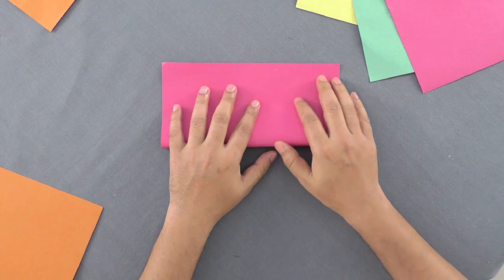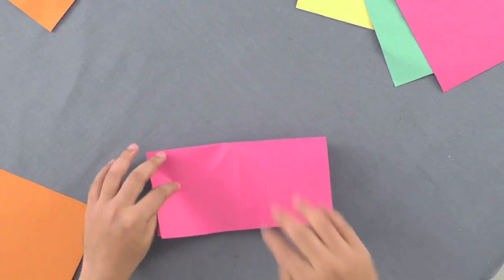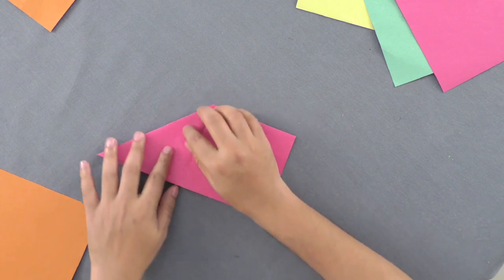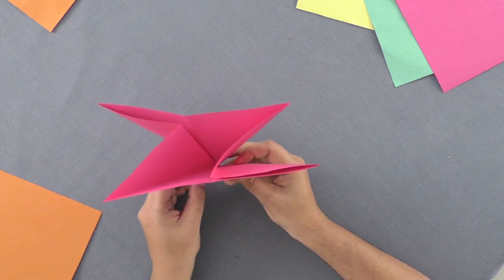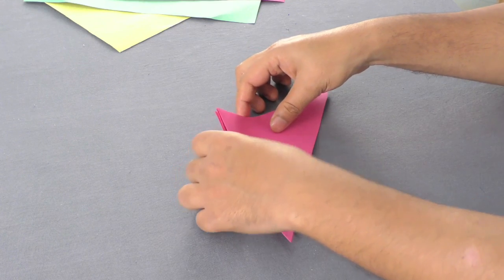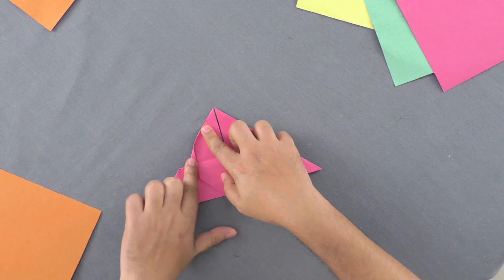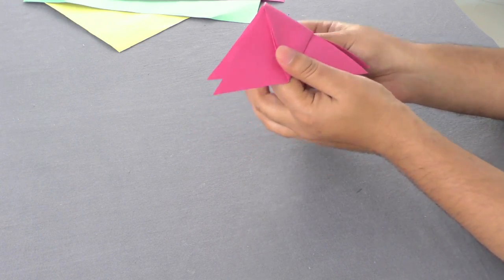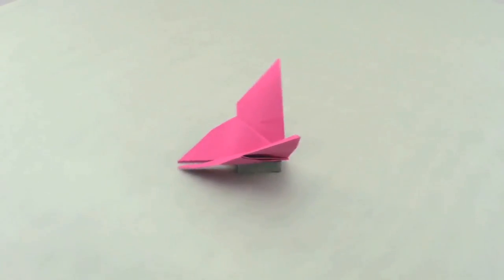Art and Craft class 3 - Origami Moth: Paper Folding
This video from Kriti Educational Videos is on art and craft. Origami is one fun art of paper folding to get kids creative. This video has folding paper in to a moth.
Required Materials: Square Coloured Paper